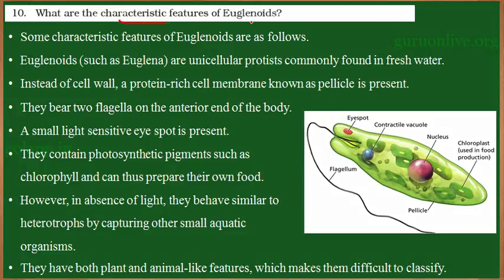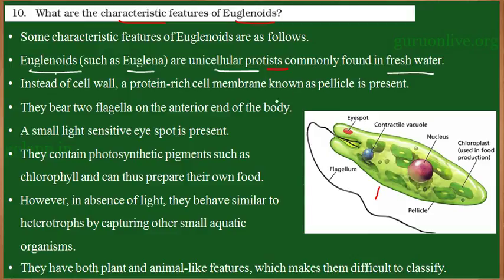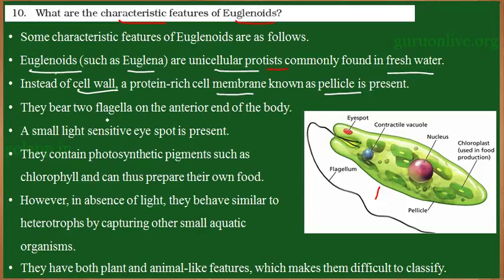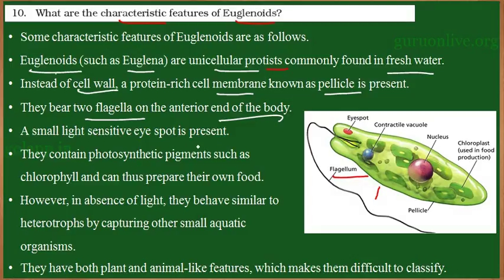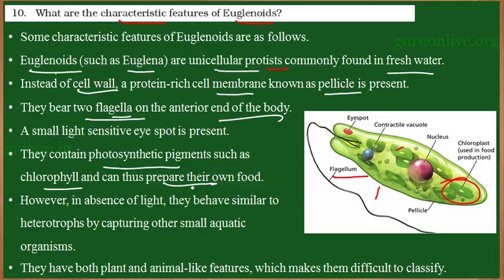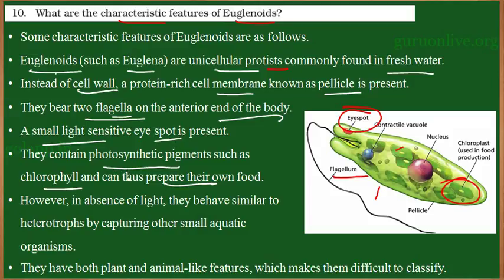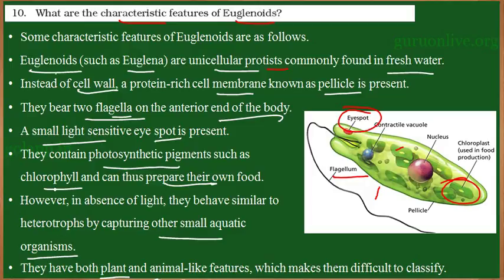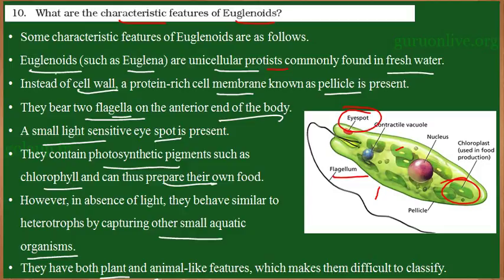NCERT/CBSE/KANADA 11 BIO 02 EXER 10 ENG